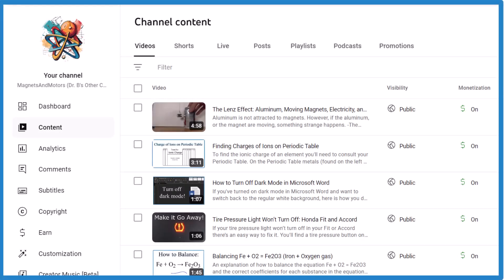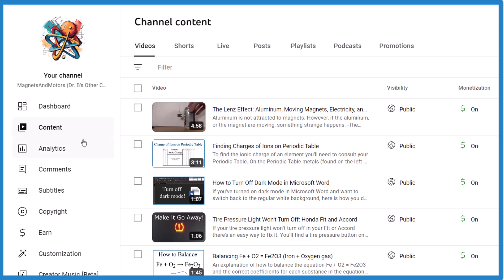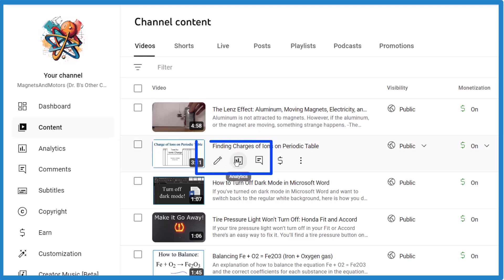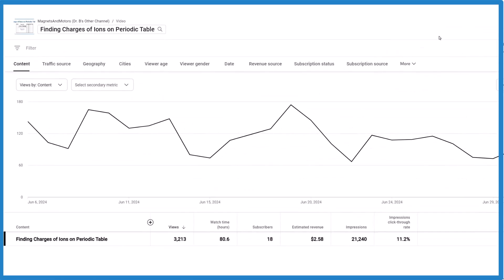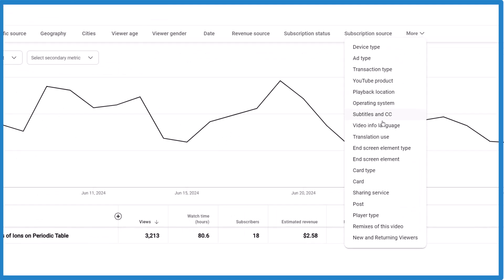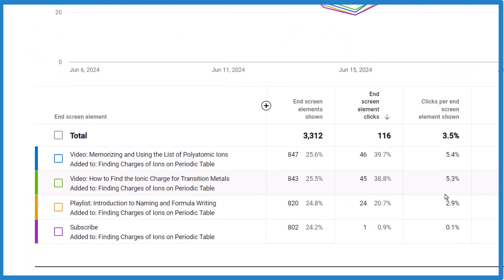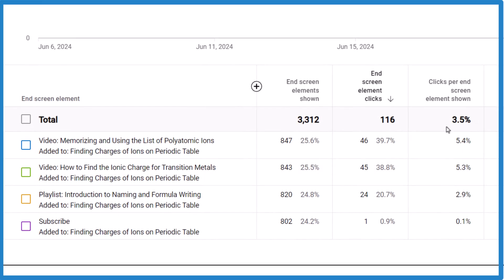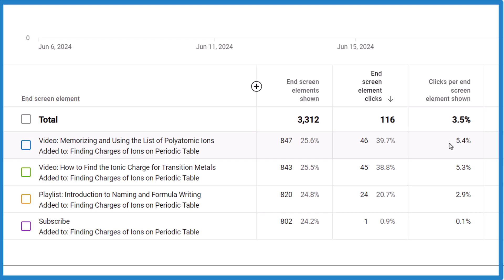How to Analyze End Screen Click-Through Rates in YouTube Studio | Boost Viewer Engagement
In this video, we'll show you how to find out how many clicks you're getting on each end screen element and what percentage of viewers are clicking on them in YouTube Studio. Understanding your end screen performance is crucial for maximizing viewer engagement and improving your channel's growth.

We'll guide you through the following steps:

Go to YouTube Studio and click on the "Content" tab.
Select the video of interest and choose "Analytics."
From the "Analytics" page, click on the "Advanced Mode" tab.
In the menu bar across the top, click on "More."
Select "End Screen Elements" from the dropdown menu.
Here, you’ll see a detailed breakdown of each end screen element, including:

The number of clicks each element received.
The click-through rate (CTR) as a percentage for each element.
The name of the end screen card and the linked video.
The average CTR for all end screen elements.

This information is incredibly useful for evaluating how well your end screens are performing, understanding what content your viewers are most interested in, and making changes to improve your click-through rate. Higher engagement on end screens, where viewers watch one video and then go to another, sends a strong signal to YouTube about the quality and relevance of your content.